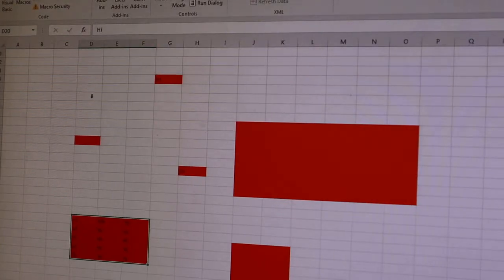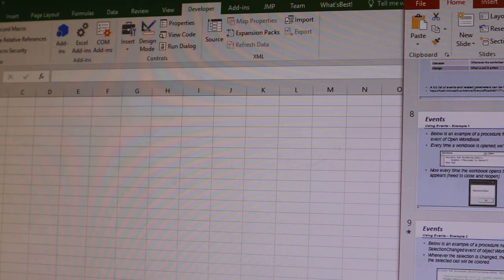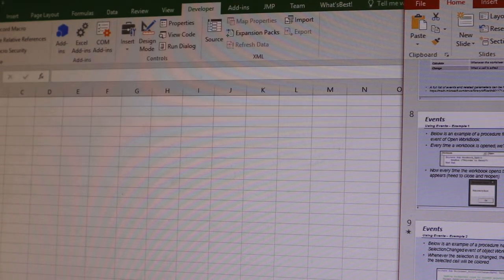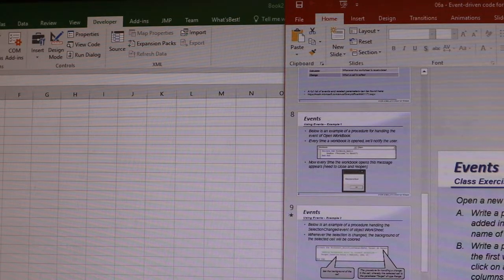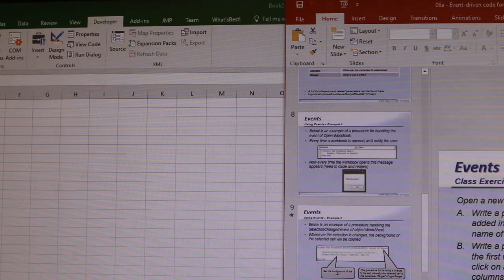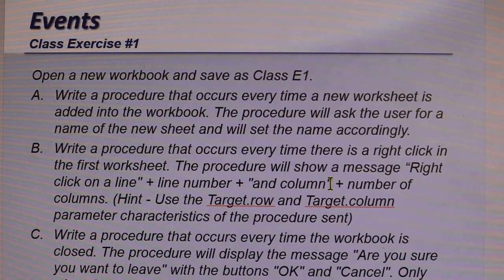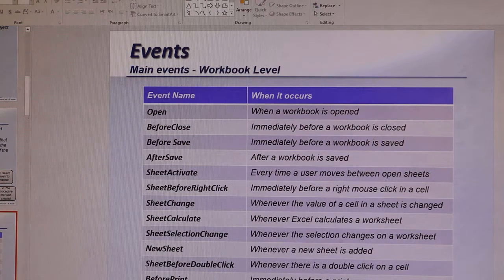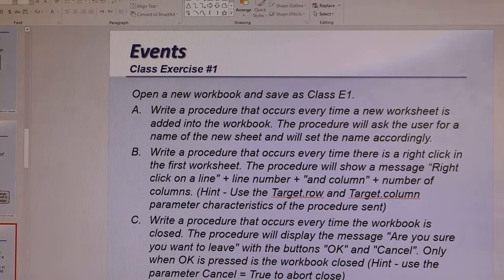programming class 9 part 2